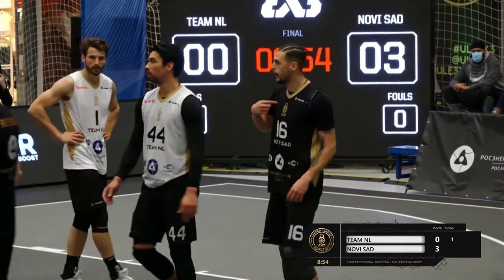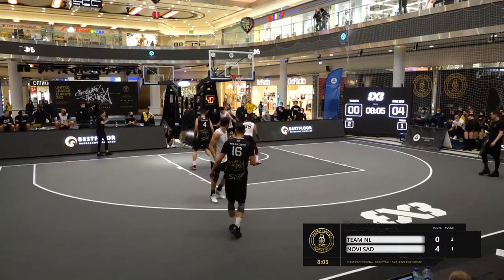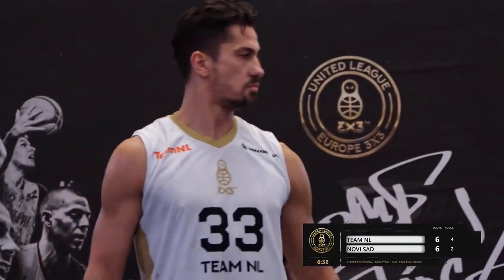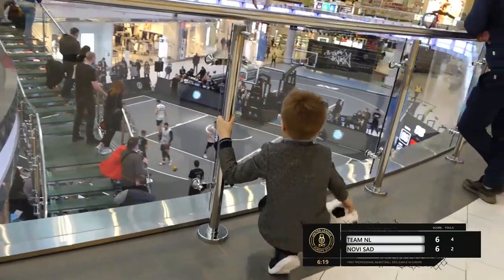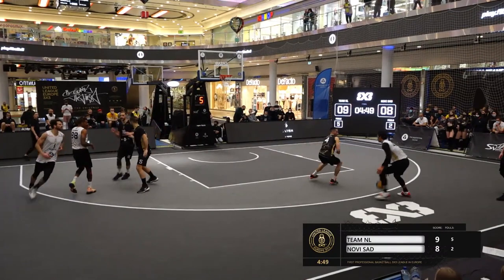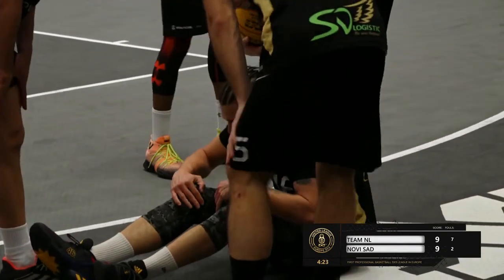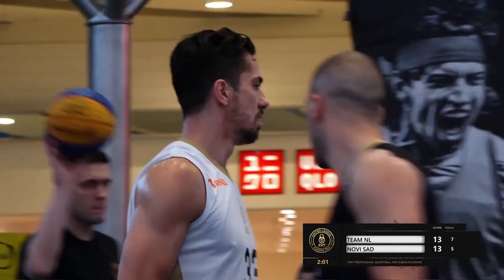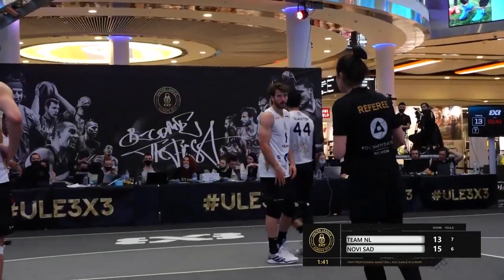Novi Sad v Team NL | Final Full Game | United League Europe 3x3 Stop 3